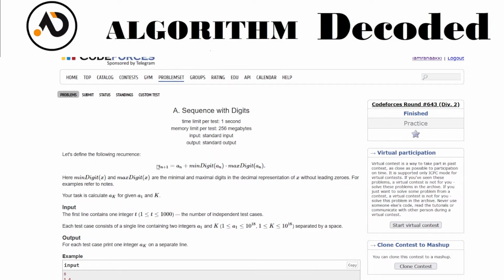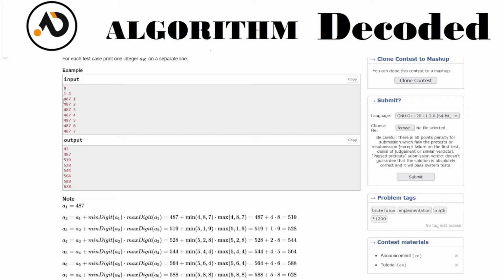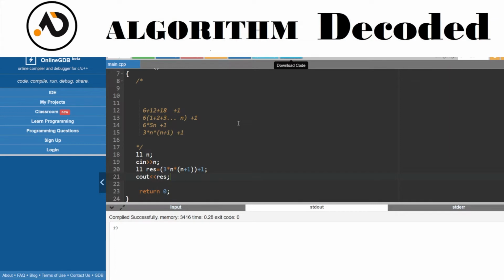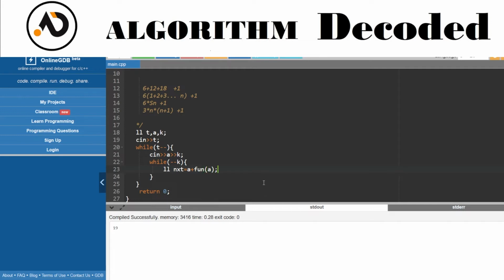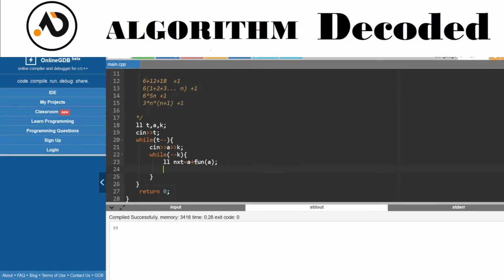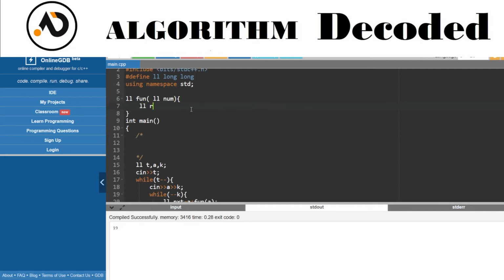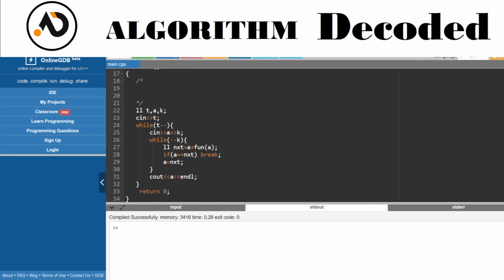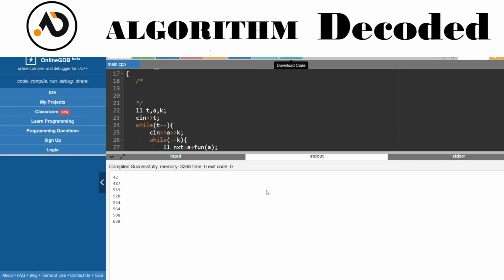Sequence with Digits | Striver CP Sheet | Codeforces | Competitive Programming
This is me doing Striver CP Sheet consistently. Make sure you check all other videos and build your competitive skills :)